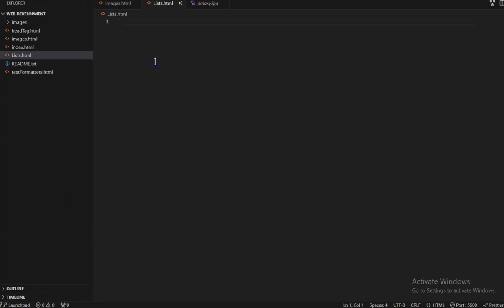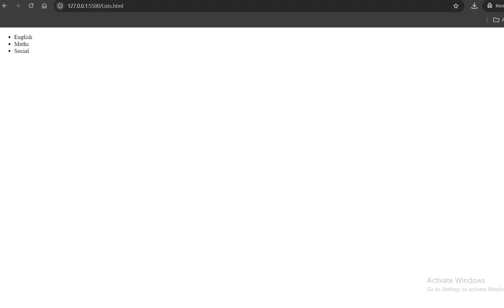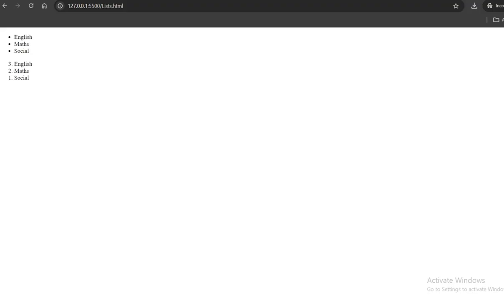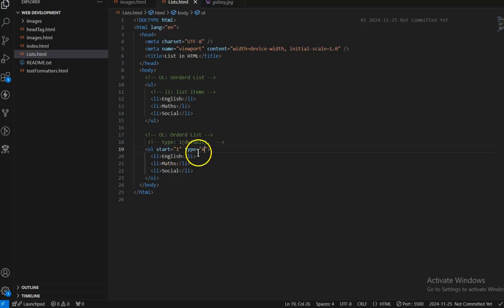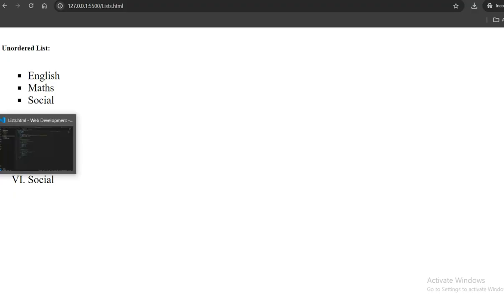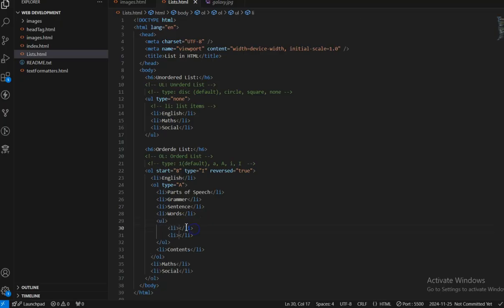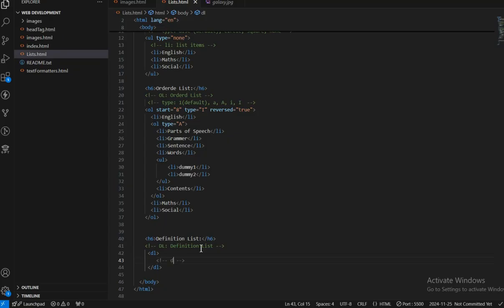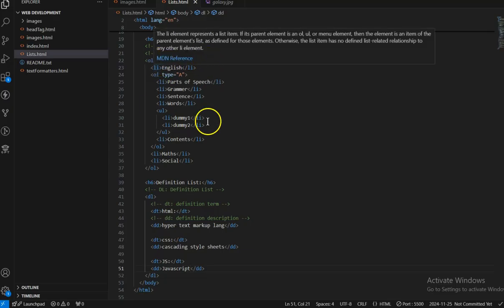7. Lists in HTML | Complete Web Development Course 2026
In this video, we cover **7. Lists in HTML** as part of our Complete Web Development Course 2026.

🔹 Learn 7. Lists in HTML with clear explanations and practical examples